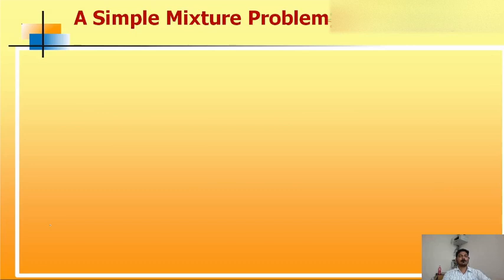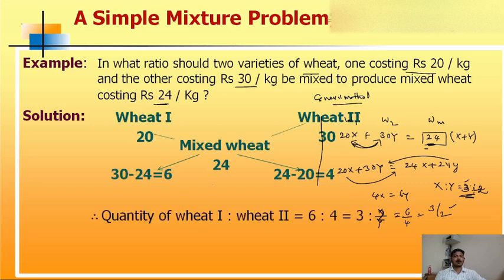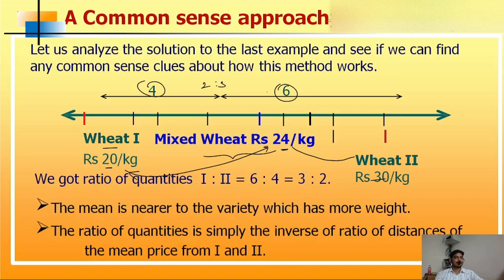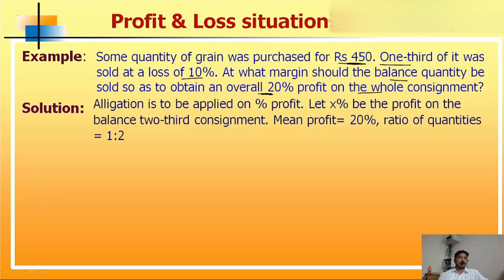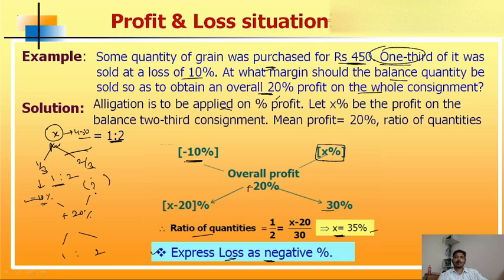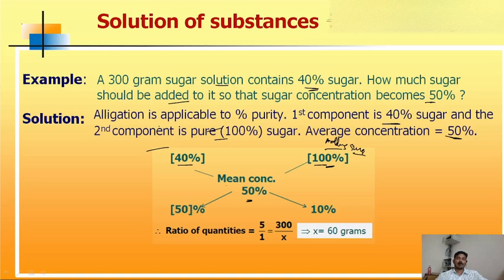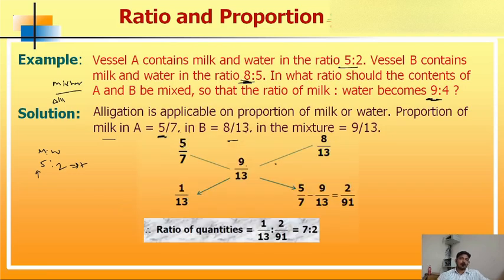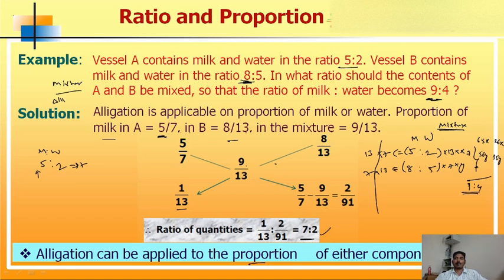ALLIGATION INTRODUCTION| CONCEPT PROBLEMS | SHORTCUT METHODS | bankingexams | IBPS CLERK PO | SBI